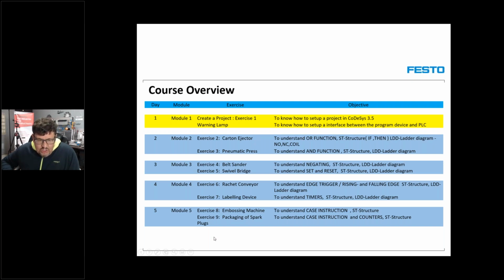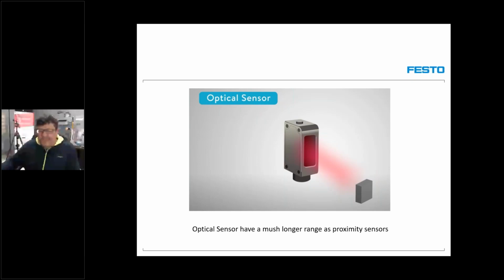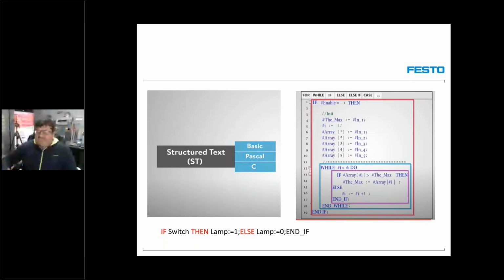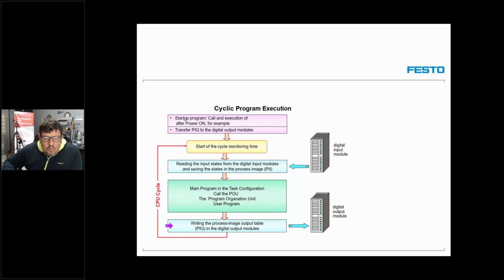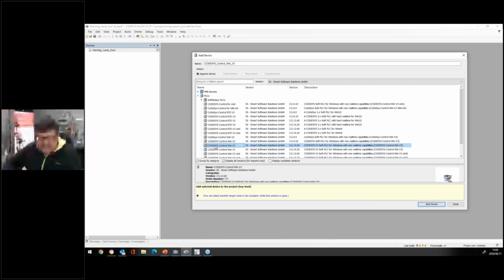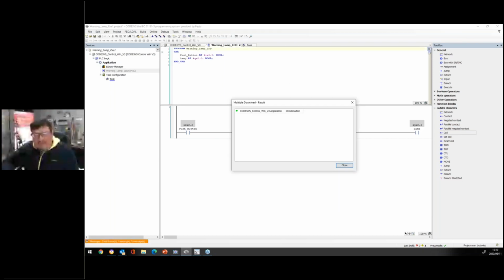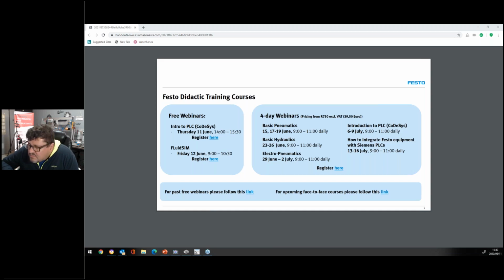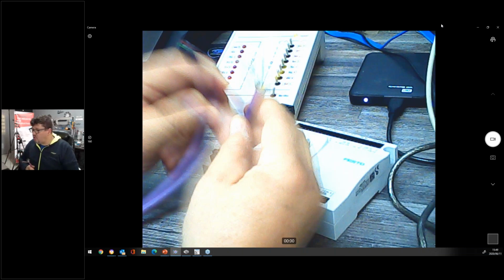Free Introduction to PLC CoDeSys Technology Webinar 2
To master the fast-changing requirements of embedded and PC-controlled industrial applications, it is important to learn and apply different programming languages from various software. This training provided an in-depth explanation of CoDeSys, a new software and gives you confidence in using it.